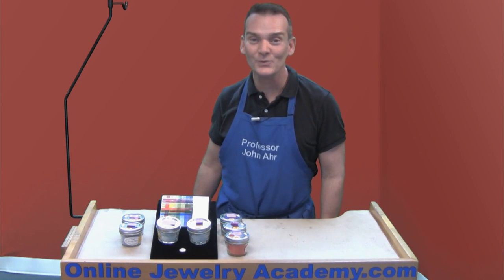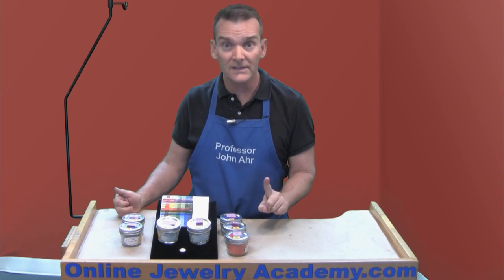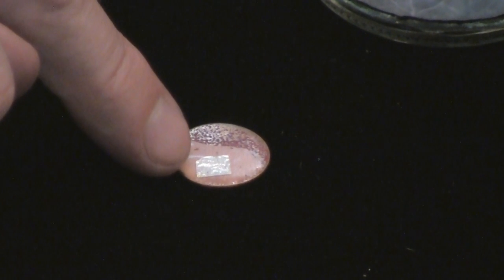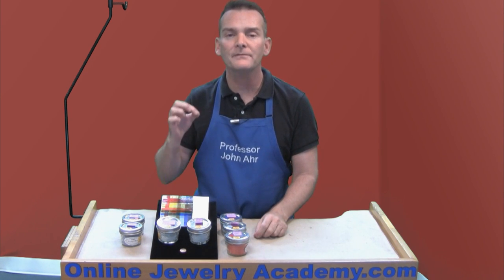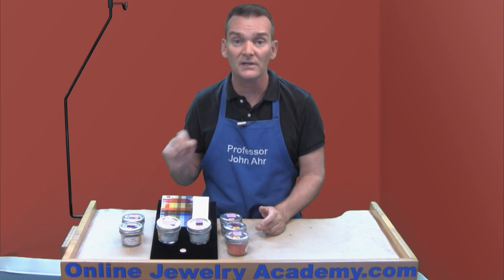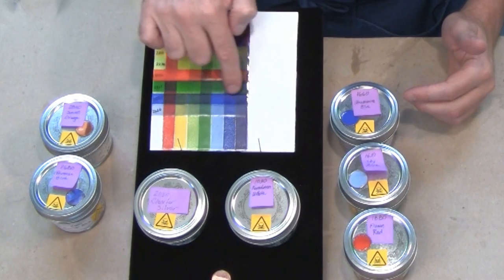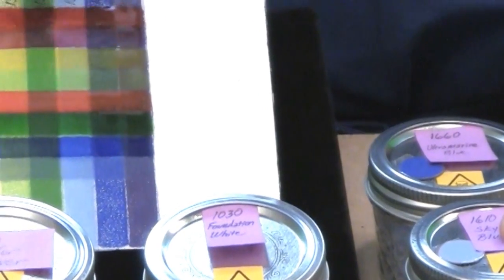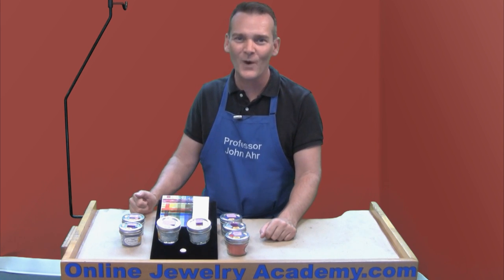Buying Enamel - Things To Consider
Recommended Tools & Supplies:
Safety Glasses;
Dust Masks;
Paint Brushes;
Klyr-Fire;
Chisel Brushes;
20 Ga. Copper Sheet;
2020 Clear Enamel For Silver;
Transparent Enamel Assortment;
Opaque Enamel Assortment;
Enamel Sifter;
Multipurpose Torch Tips;
Tripod With Steel Mesh;
Bench Block; and,
Pliers Set

In this brief video, Professor John Ahr of the Online Jewelry Academy provides viewers with some recommendations on how to select, care for and use 80 mesh vitreous enamels.

Prof. Ahr has used enamels in both his artwork and jewelry designs for many years.  He has taught numerous students how to use both kilns and torches to fire their enamel projects.  Always with an eye toward safety, Ahr's instruction encourages students to think like artists.

This video covers important considerations for successful use of this colorful media such as creating a color pallet and test firing your materials.  It's important to know what the enamel will look like on your chosen surface and how it will appear against, underneath, and on top of other colors in your design.

1. Beginners course "Colorful Silver Jewelry"
2. Intermediate course "Making Beautiful Articulated Hinged Jewelry"
3. Stone Setting Course "5 Ways To Enhance Jewelry Design Through Stone Setting"